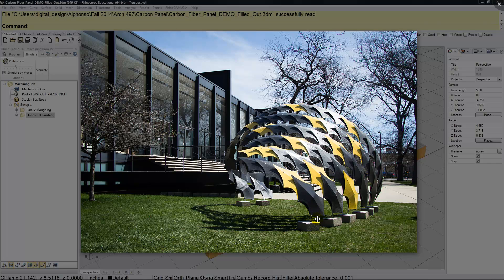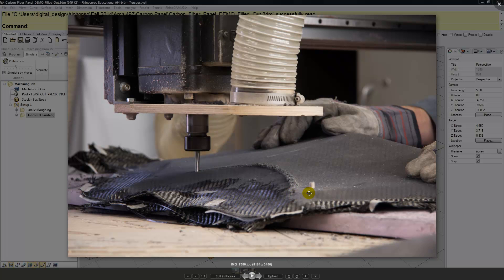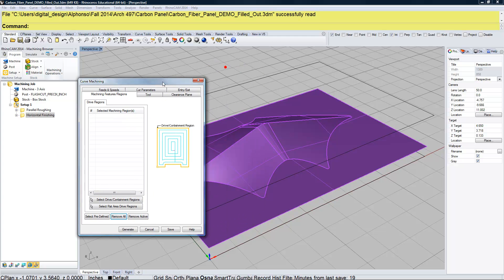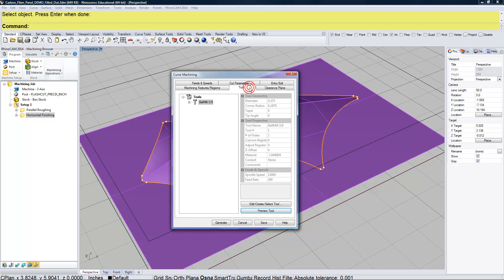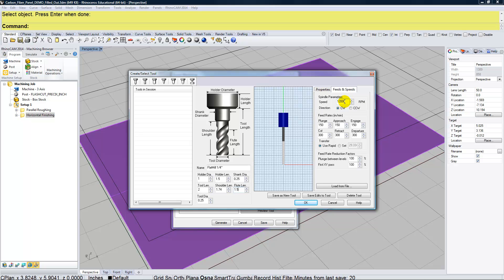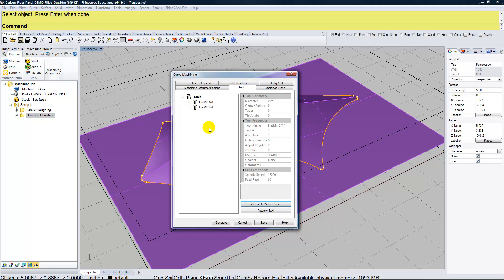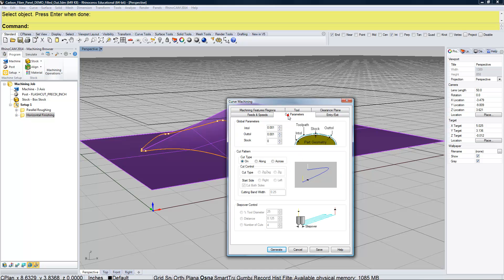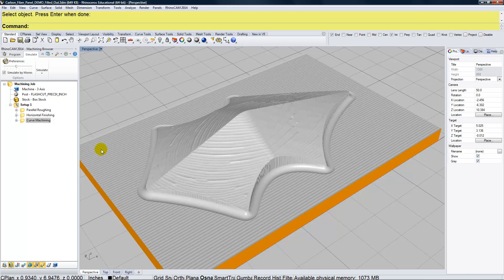Carbon Fiber Panel RhinoCam Curve Machining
This video looks at how trim a carbon fiber panel using a 3 axis CNC by placing it back on the male mold. The machining process is set up in RhinoCam using Curve Machining which instructs the CNC to follow a 3D curve or surface edge to trim the panel.